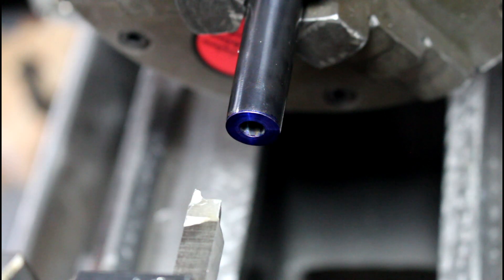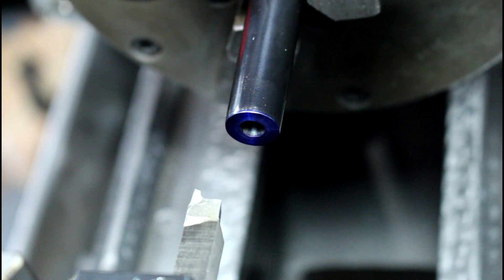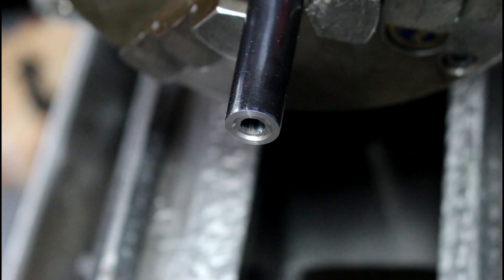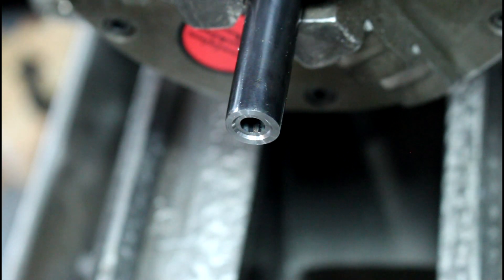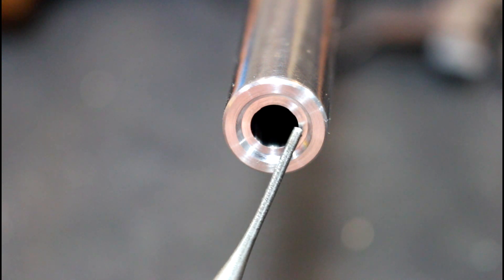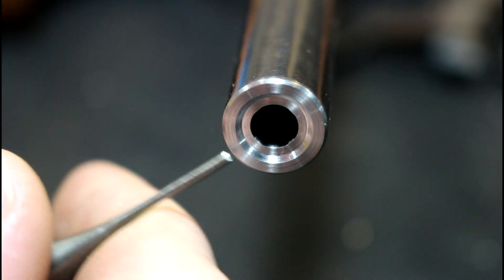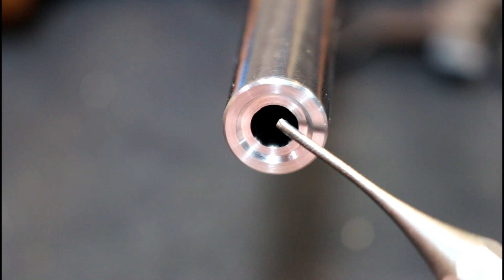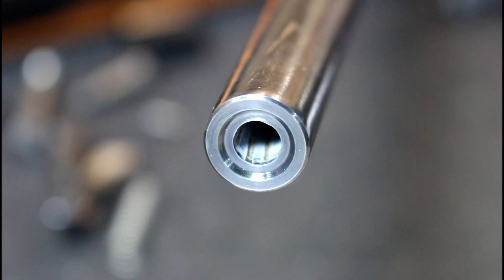Crown A Barrel With A Recessed Target Crown, Custom Precision Mauser Part 2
I cover how to do a recessed target crown in the lathe. These crowns are great for hunting type rifles. The recess allows the main part of the muzzle to be protected from damage. It also allows for a 90 degree muzzle off the bore.

Amazon Products Used:
Cold Blue

Precison Machine Shed Amazon Storefront: